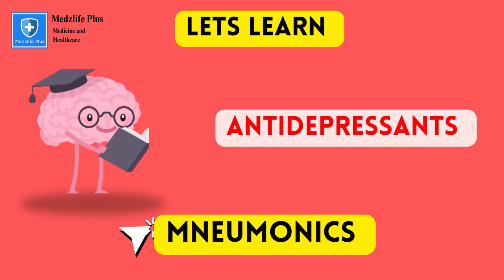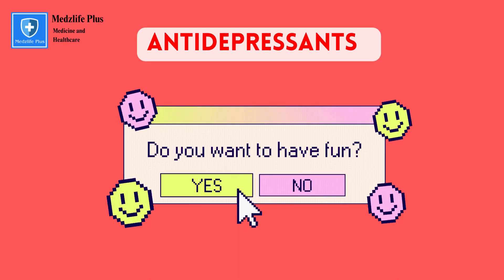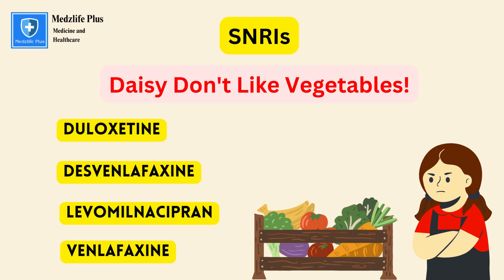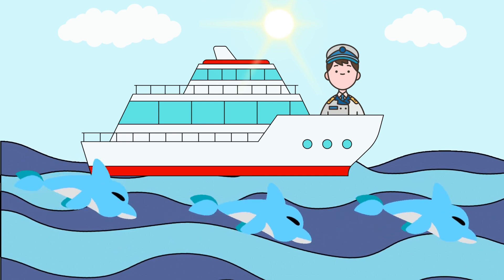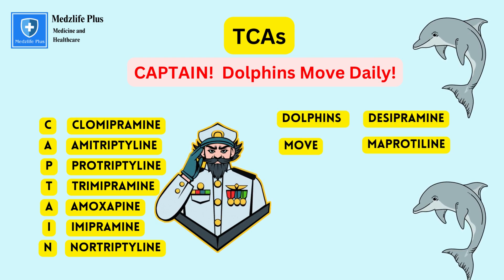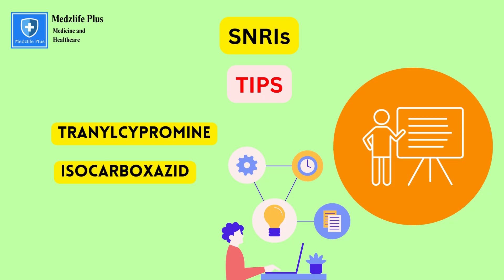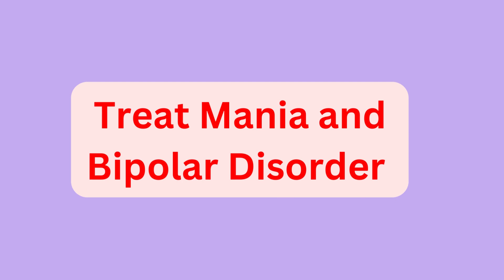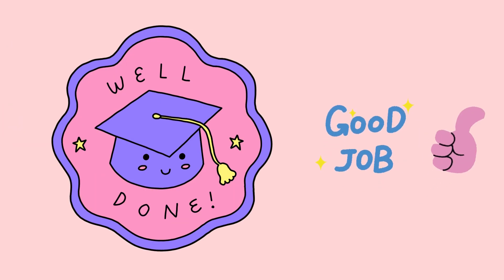Antidepressants | Antidepressants Mneumonic | USMLE Mneumonics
Pharmacology daily dose presents an interesting and educational video about Pharmacology Mneumonics, The Antidepressant Mneumonics. In this video we're diving deep into the world of antidepressants and making it easier than ever to remember their classifications with fun mnemonics. Whether you're a student preparing for an exam or just curious about these essential medications, this video is your key to understanding antidepressants like never before!

🧠 Antidepressants can be a bit overwhelming with all the names and categories, but don't worry, we've got your back. We've crafted memorable mnemonics that will help you remember the antidepressant drugs.

In this video, you'll:

📌 Learn about the major classes of antidepressants, including SSRIs, SNRIs, TCAs, MAOIs, and atypical antidepressants.
💡 Discover mnemonics that break down complex drug names into simple, memorable phrases.
🧩 Gain a deeper understanding of how each class of antidepressants affects the brain and mood.
🎯 Be better equipped to ace your exams or have more informed discussions about mental health.

Whether you're a student, a healthcare professional, or someone who wants to understand antidepressants better, this video is your one-stop guide.

Topics discussed
Pharmacology mnemonics
USMLE
USMLE Mneumonics
Antidepressants
Mnemonic
Antidepressantslearnwithfun
medicalmnemonics
usmlemneumonics
antidepressantmneumonics
Antidepressantsclassification
learnwithfun
pharmacologymadeeasy
pharmacologylearnwithfun